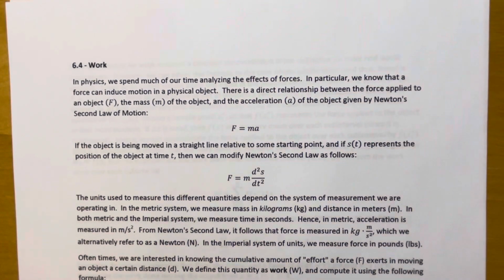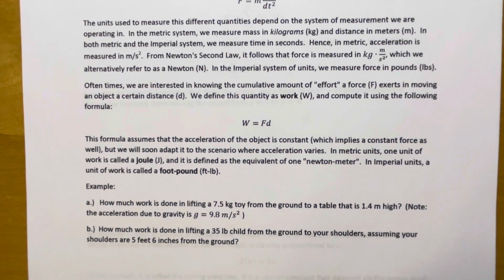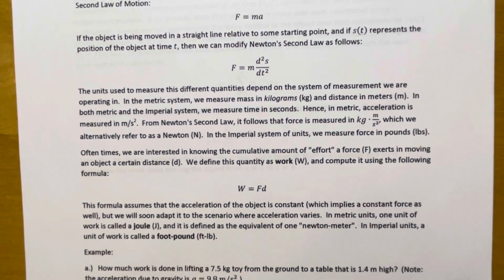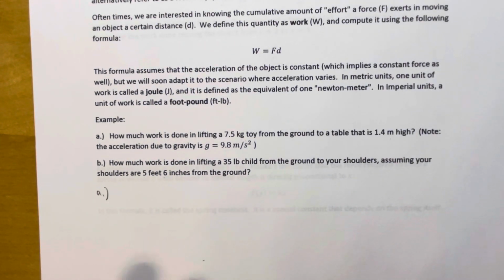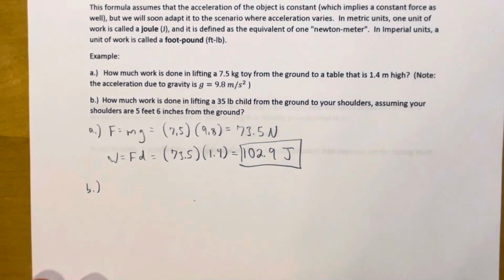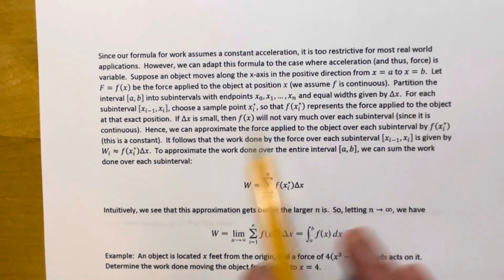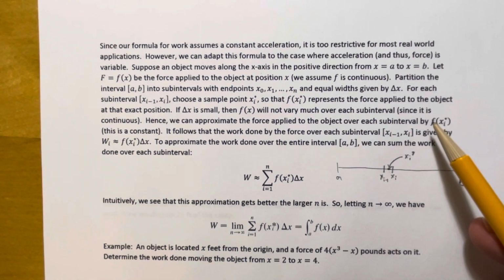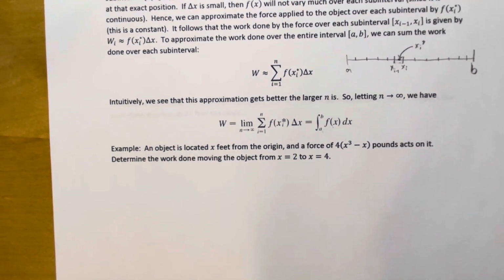6.4 - Work (Part 1)